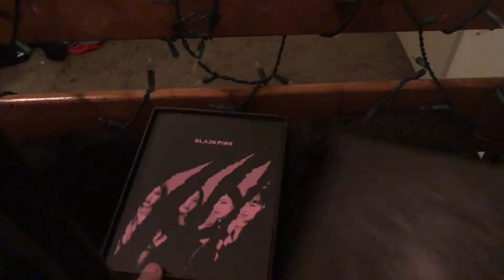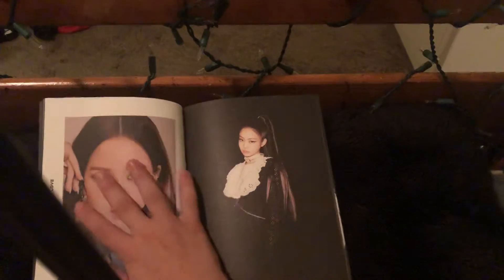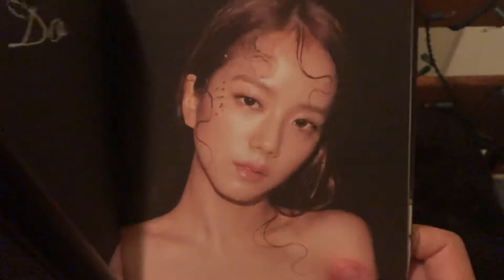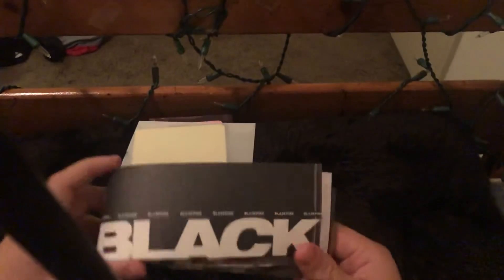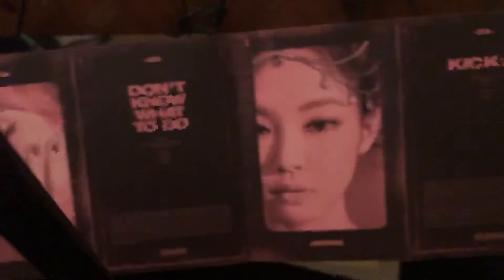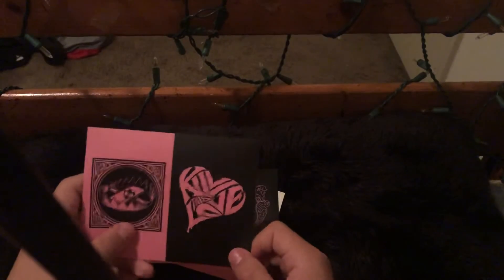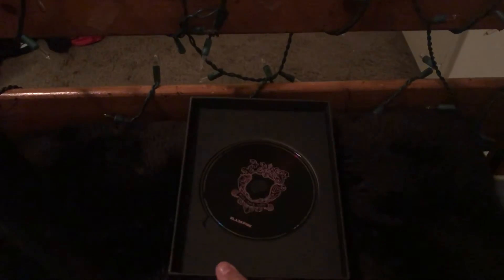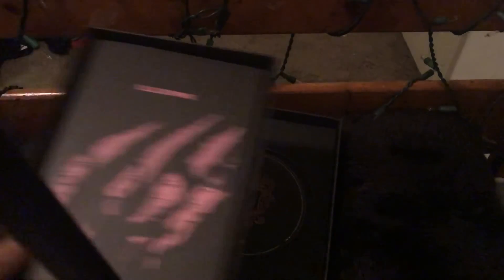💔Unboxing Blackpink 블랙 핑크 Kill This Love Album 💔